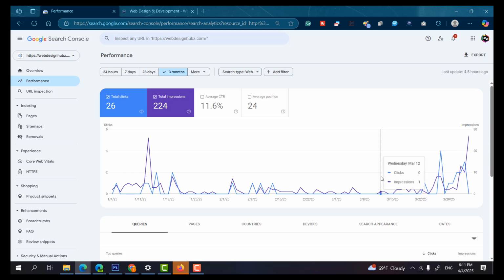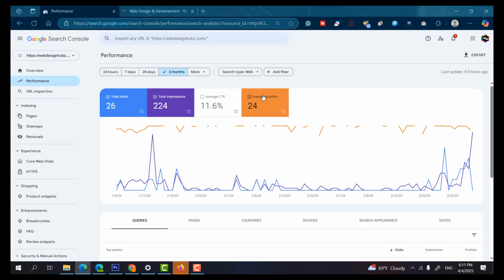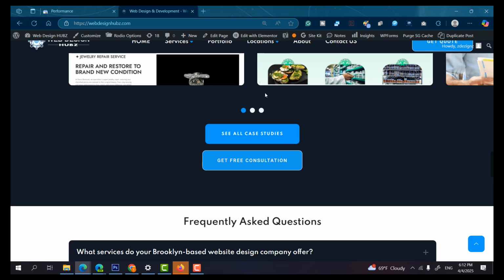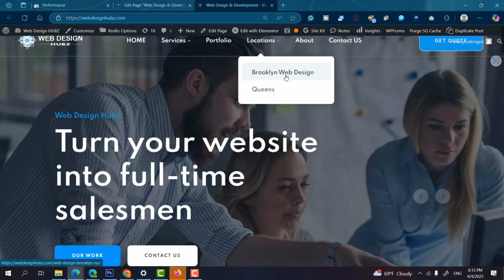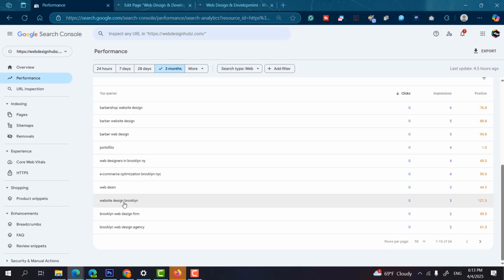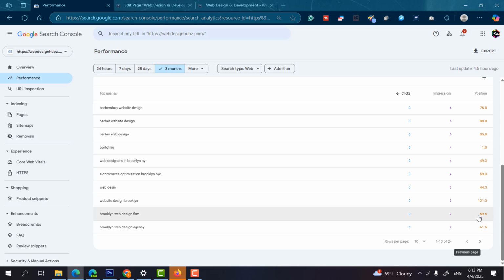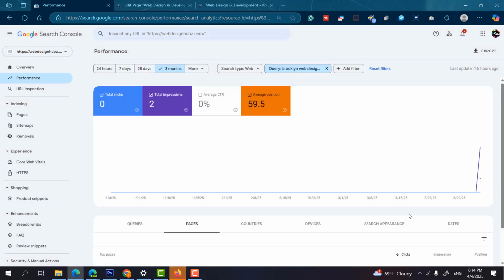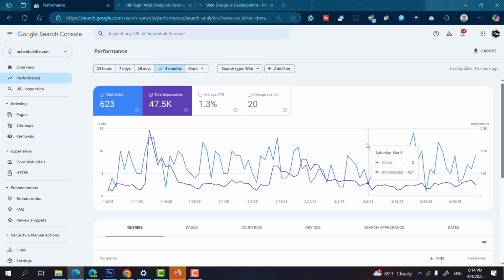Search Engine Optimization Case Study PT2 - Web Design Hubz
In this episode, we dive deeper into the real-world SEO strategies we implemented for Web Design Hubz and the results they’re already starting to show. From keyword tracking and on-page optimizations to backlink building and local SEO tactics, we break down each step of the process so you can learn and apply the same techniques to your own website.